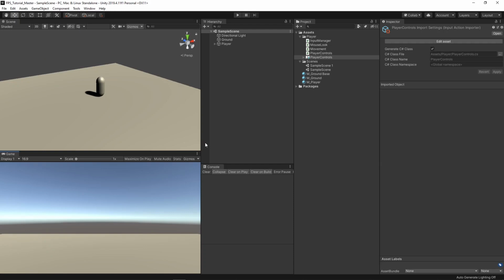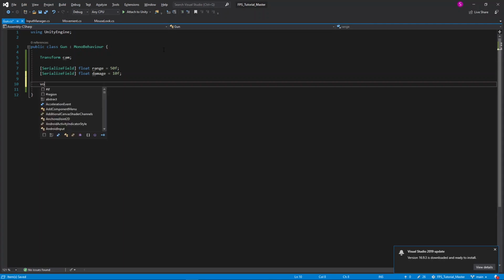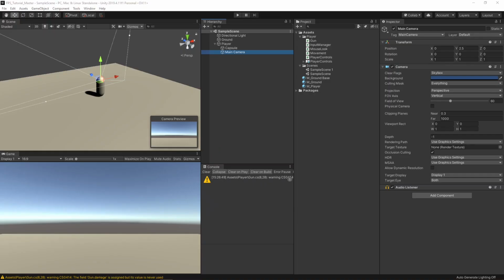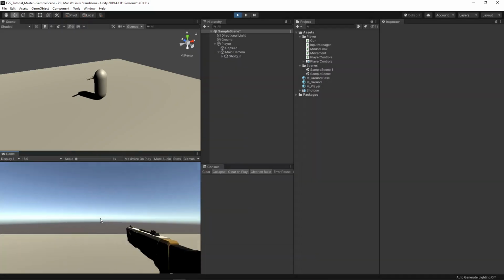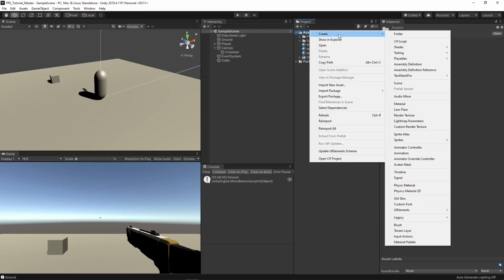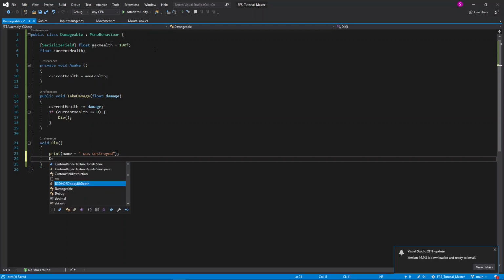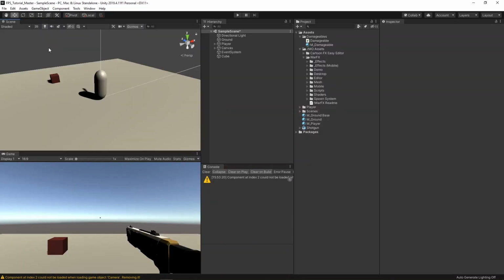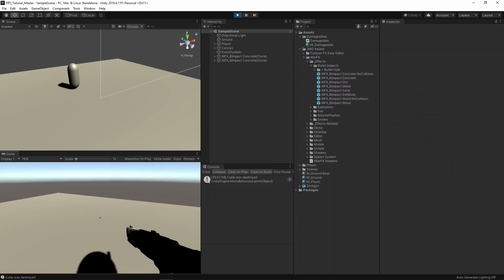SHOOTING - FPS with Unity's NEW INPUT SYSTEM (Pt 2)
In the second video of Making an FPS with Unity's New Input System we will create a weapon with raycast shooting, a crosshair, and the ability to damage objects.

(Click "Download" on the right side of the screen)

Contents
0:00 Introduction
0:32 Shooting
4:30 Cursor/Crosshair
6:32 Damage Objects